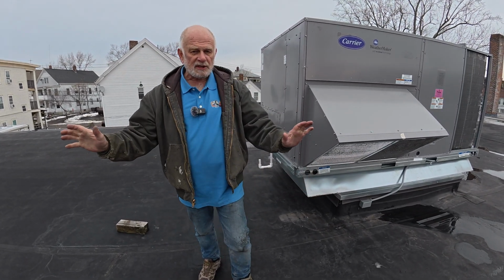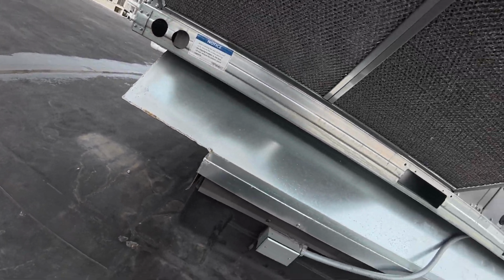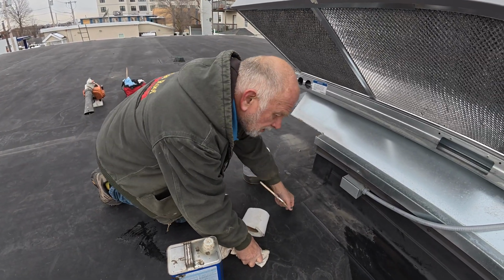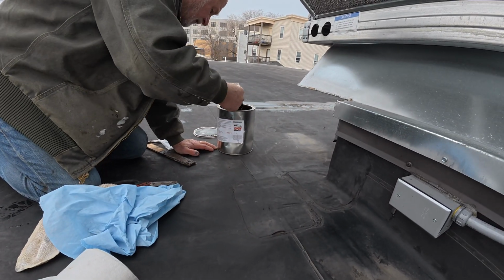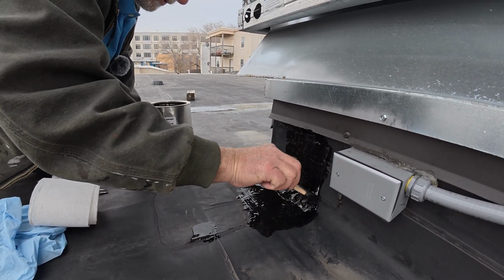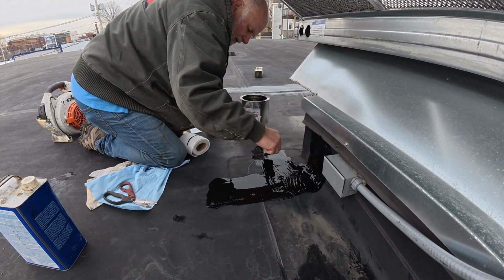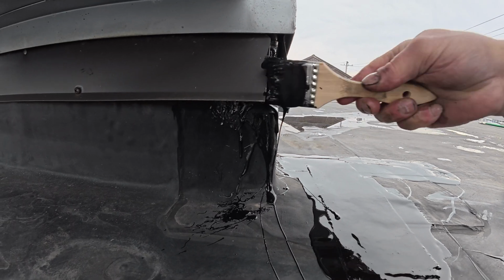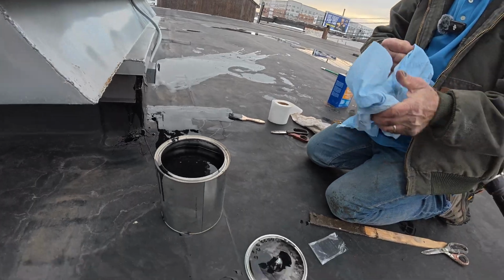EPDM Rubber Roof Leak Repair - DIY easy fast and cheap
Repair any leak on an EPDM Rubber roof fast and easy